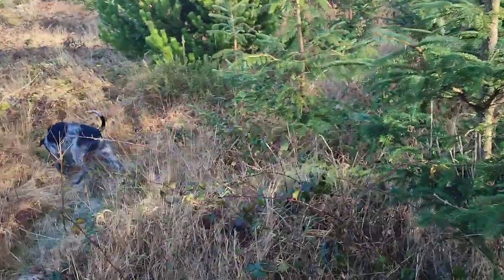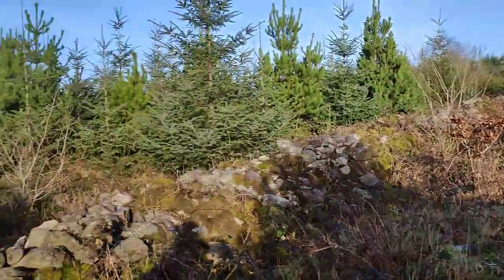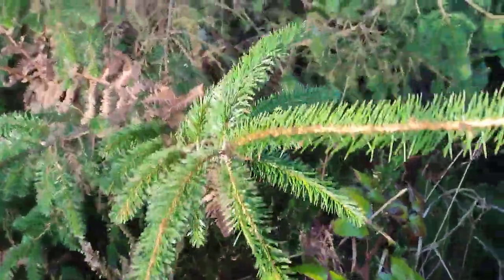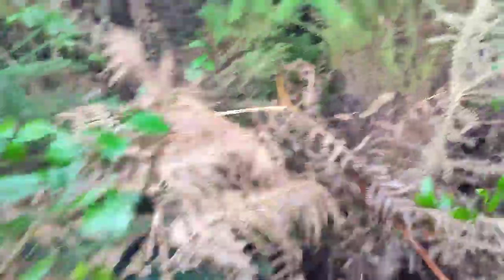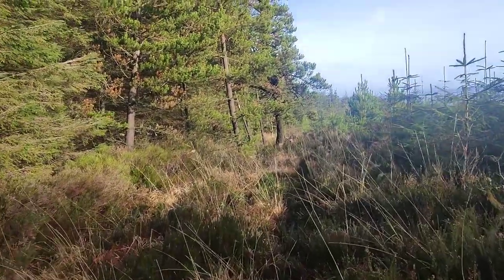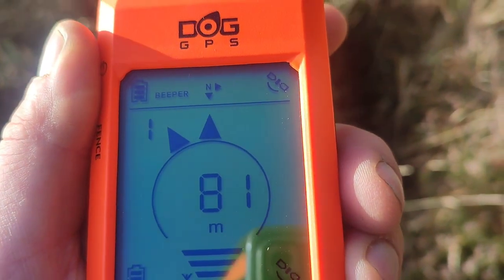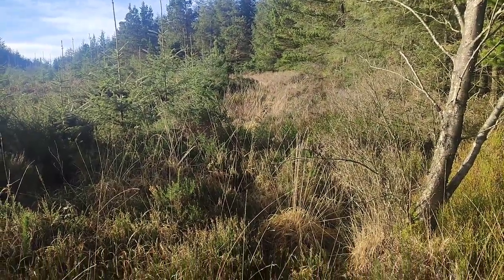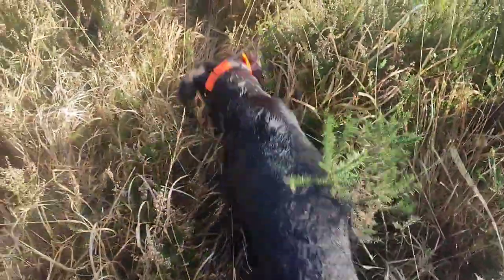Deutsch Drahthaar. Take it into heavy cover.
It's been said to me that the drahthaar is not meant to be hunting in heavy cover. I have to disagree. I have hunted with my last dog Sika and there's no issue.
You must however introduce the dog to heavy cover regularly and the dog will naturally get used to it.
Once the dog hunts or tracks live game in heavy cover it will accept it as part of its job.
If you don't introduce your dog to it don't expect it to hunt or track on the day you need it to perform the task.
The Deutsch Drahthaar is a versatile hunting dog. Fur and feather, open grassland, woodland, water and heavy cover, bushing foxes. Tracking game.
Bramble, Gorse. Don't let it stop you or your dogs.